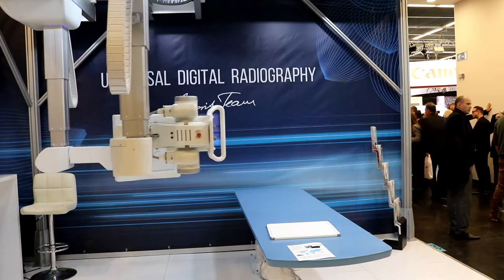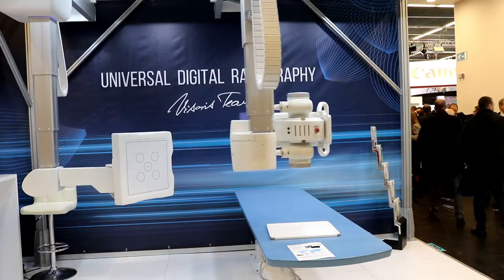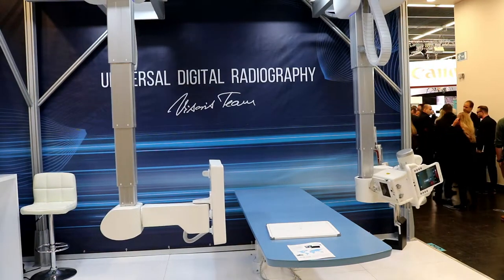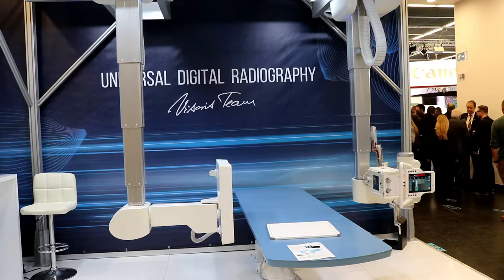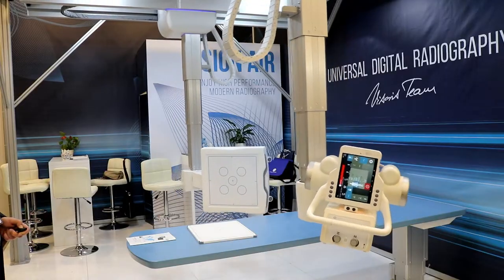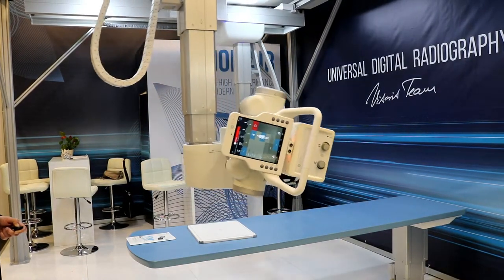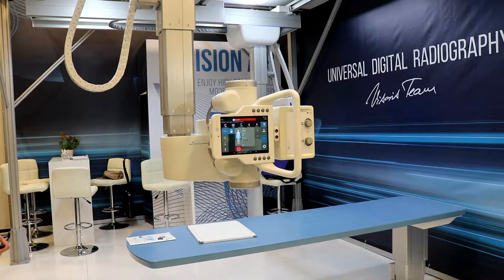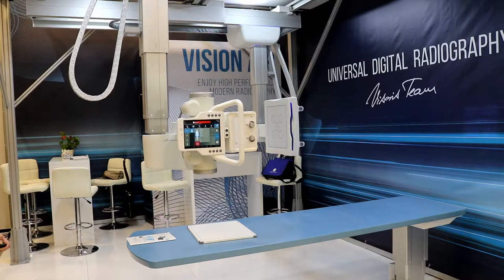Vision Air solutions - ECR 2018 - Vladimir Petrovic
Vision Air is a state-of-the-art, universal, overhead digital radiography system capable of all radiography examinations with a single, high quality, flat panel detector system. Based on a fully programmable, automated robotics, with intelligent positioning control the system will seamlessly transform functionality from a vertical X-ray bucky stand to table positions. Air system has a dedicated positioning user interface on the tube head and a fixed, single suspension, elevating patient table with a carbon fibre table top. Enhanced Vision Air contains multiple unique security and safety system which brings our users a totally safe environment control.